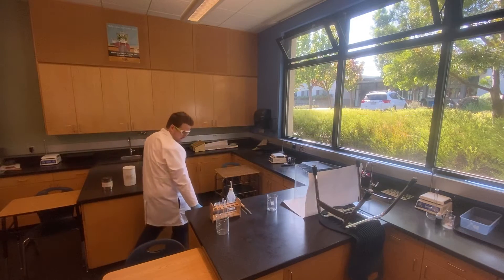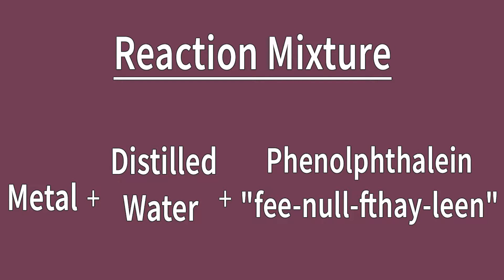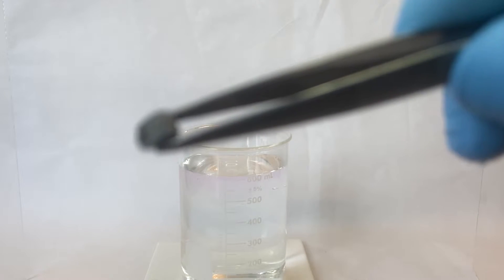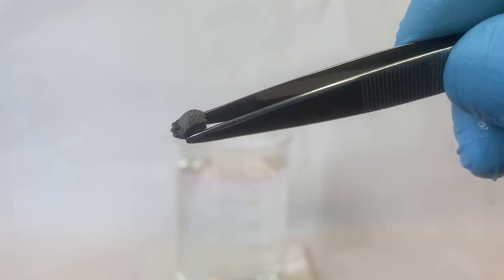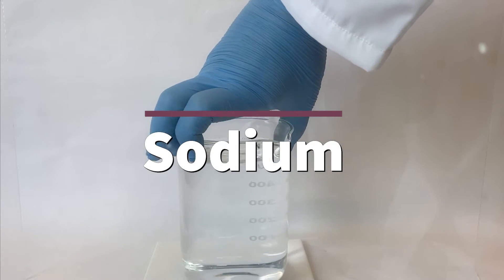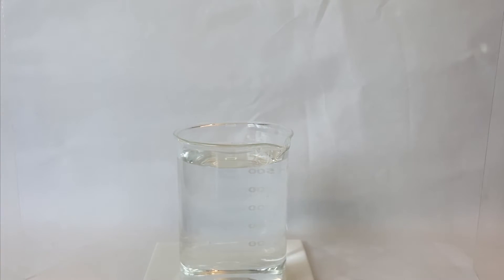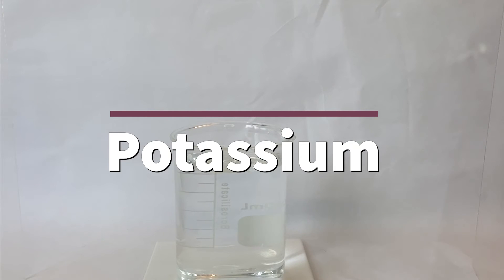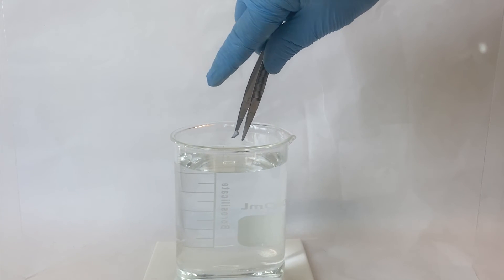Alkali Metals Demo: Lithium, Sodium, and Potassium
This video is a classic chemistry demo! Lithium, sodium, and potassium are added to distilled water.